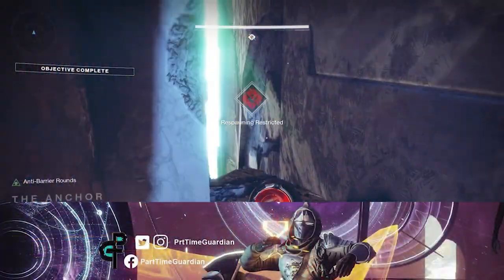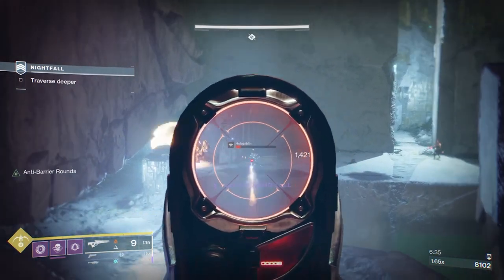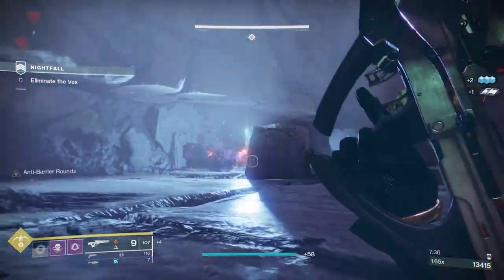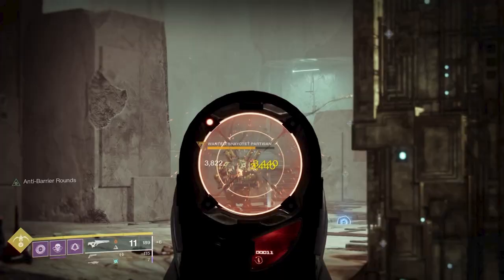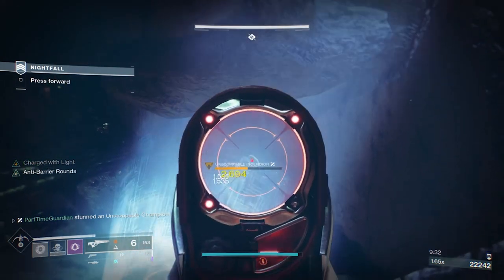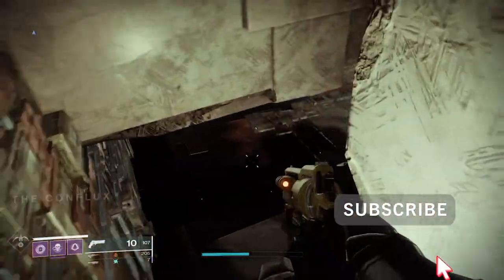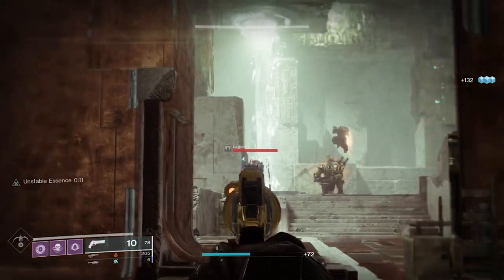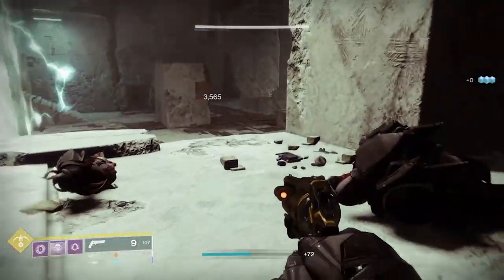Best Season 14 Hunter Build for PVE. Nightfall, Lost Sector, Raid Build.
In this video PartTimeGuardian will discuss the best season 14 hunter build for pve.  Use this hunter build for season 14 to prepare for any raid, grandmaster nightfall, or legendary and master lost sectors.  Utilize the seasonal mods energy accelerant, argent ordnance, and Unstoppable Schwarzschild Condensor along with elemental well mods reaping wellmaker and well of tenacity.  I then complement this with weapons that have either firefly, dragonfly, or chain reaction to maximize dps and ad clearing abilities.  For this video I used Polaris Lance, Fatebringer, and Subzero Salvo.